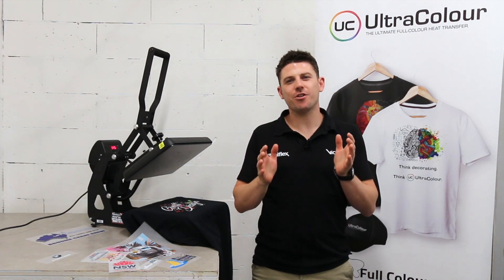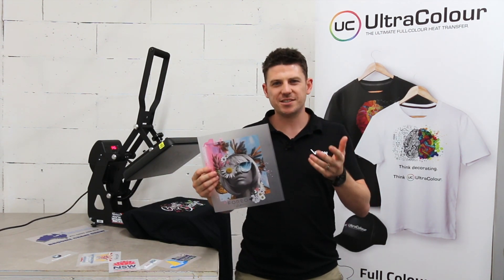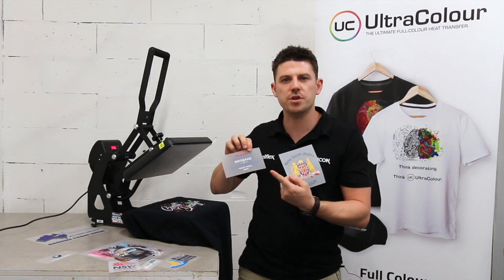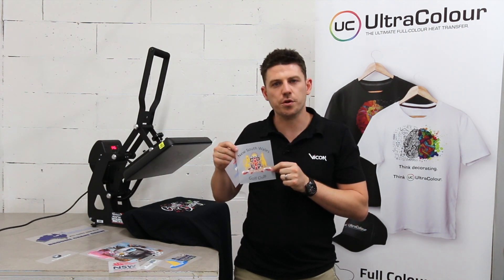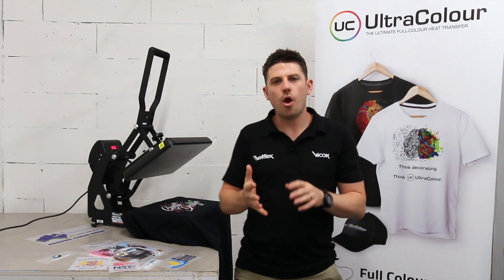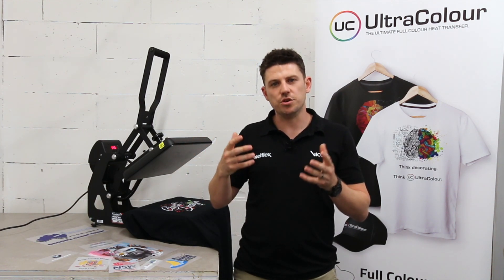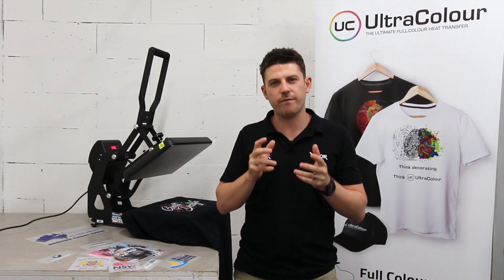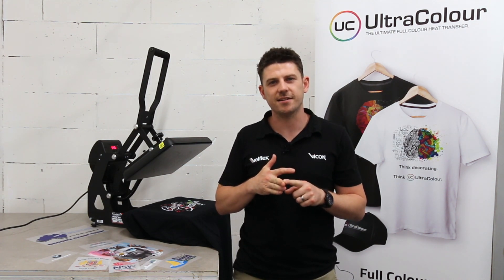What are UltraColour transfers?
World-first technology that provides you with a full-colour heat transfer, that doesn't require any weeding!